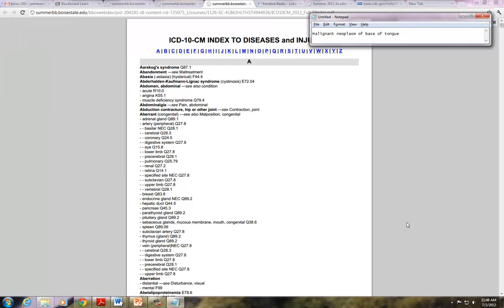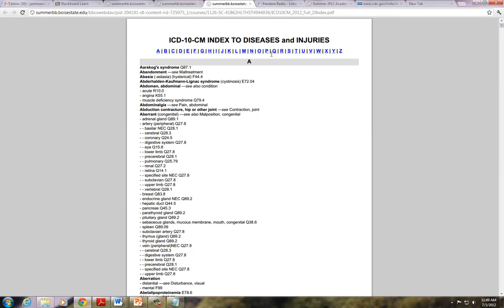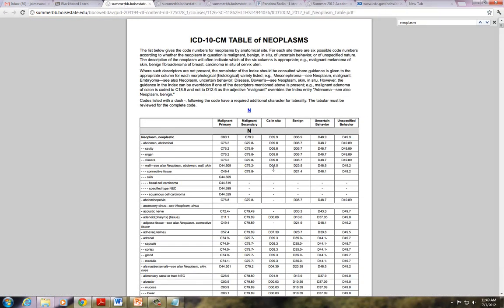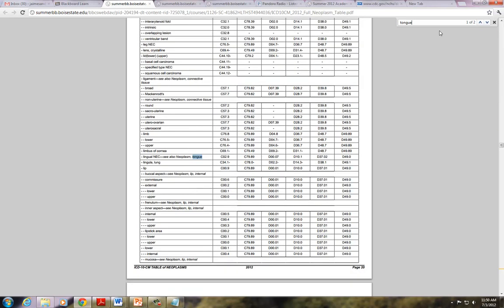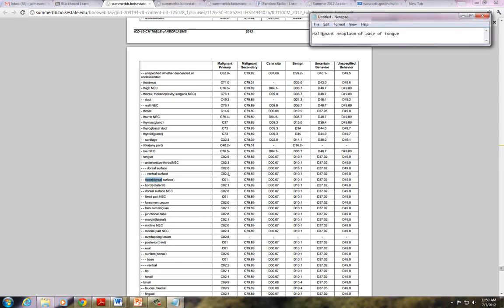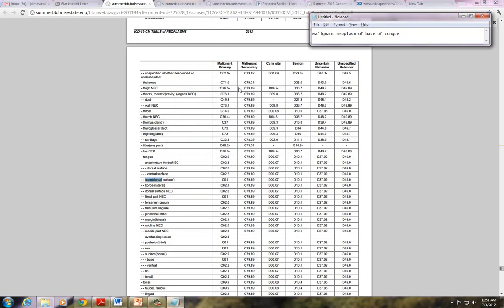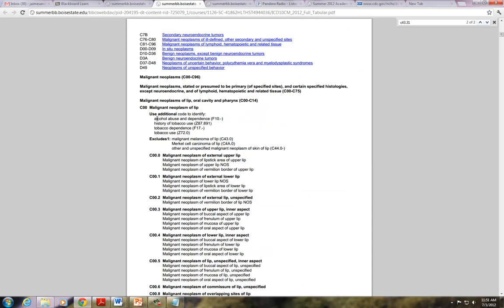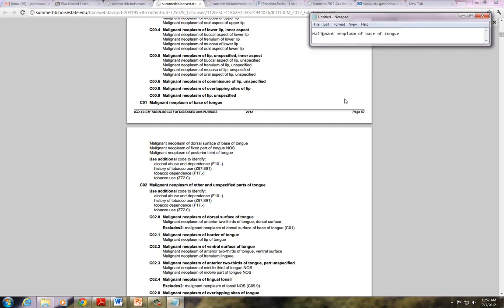Ch2 Coding Demo 2